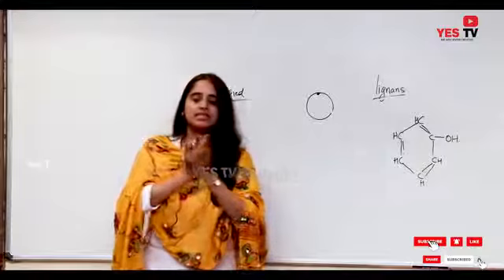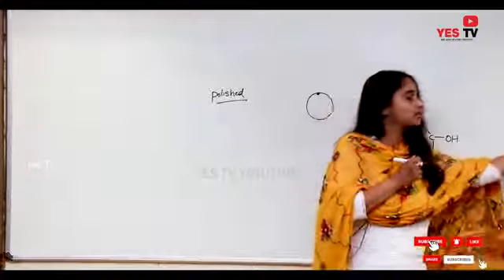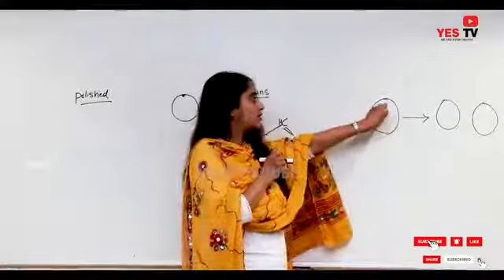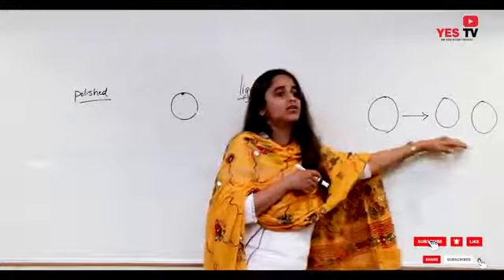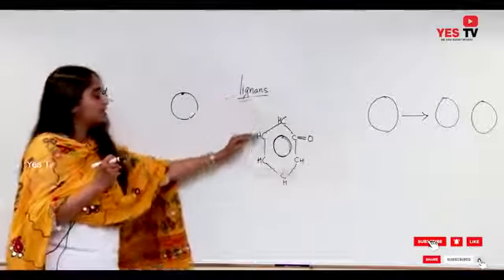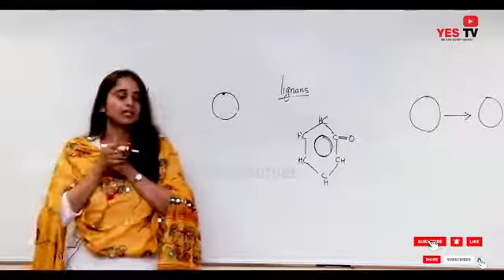Cancer cure with Siri Dhanya / Possitive millets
YES very much possible to cure cancer with Possitive Millets / Siridhanya.